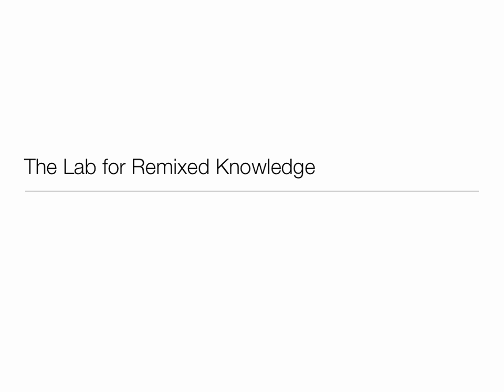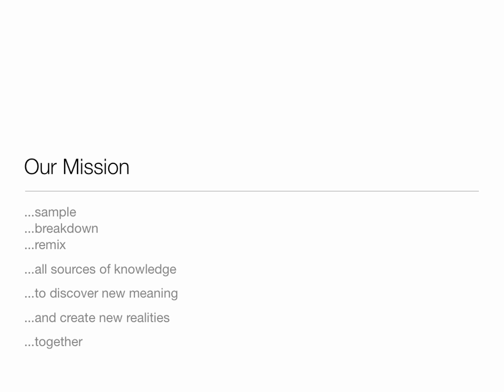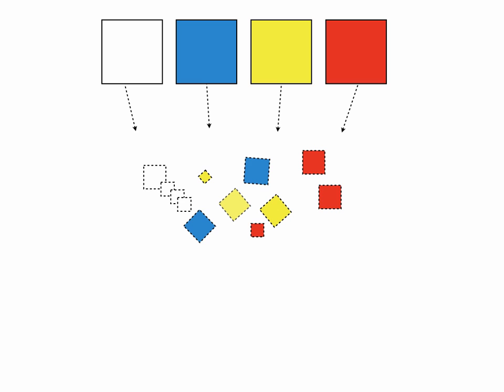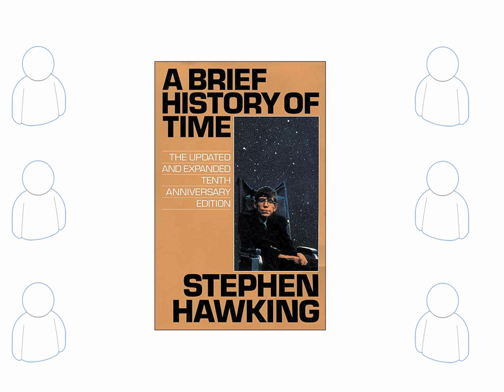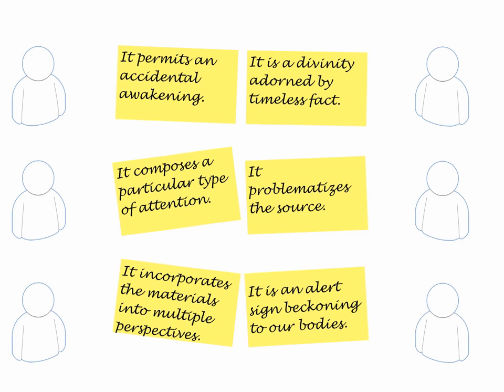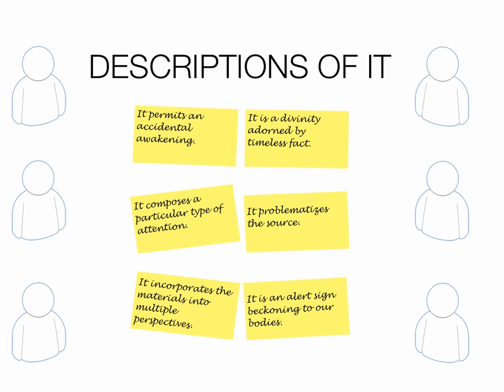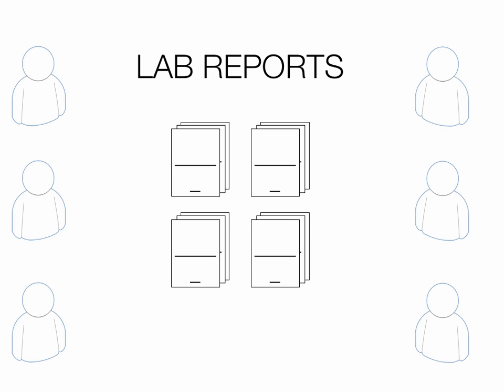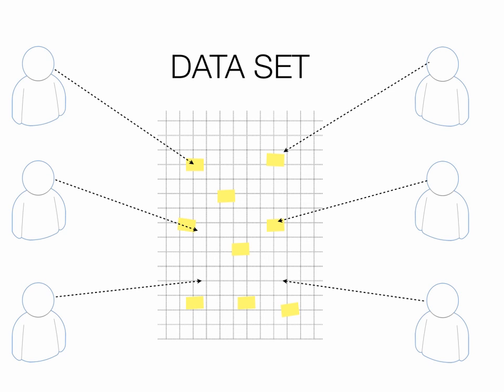Remix Knowledge: Introduction to the Lab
An introduction to the Lab for Remix Knowledge, which trains DJs of Thought to sample, break down and remix knowledge for personal insight and collective exploration.